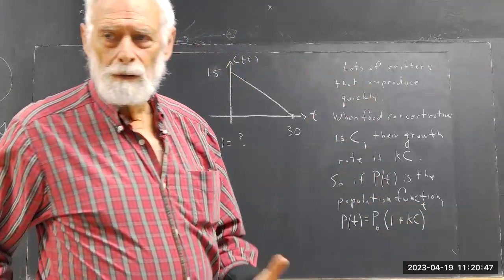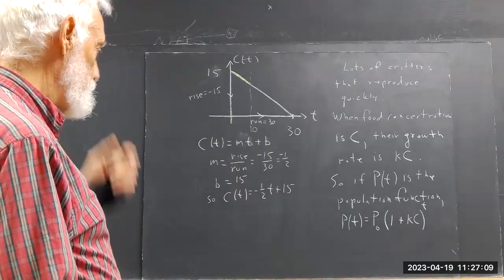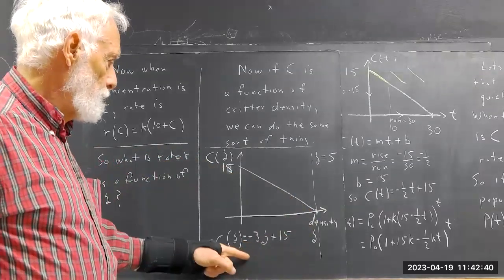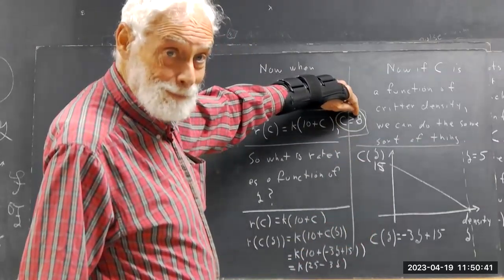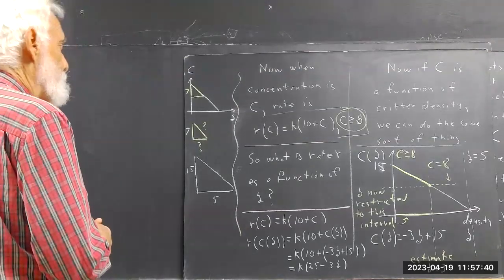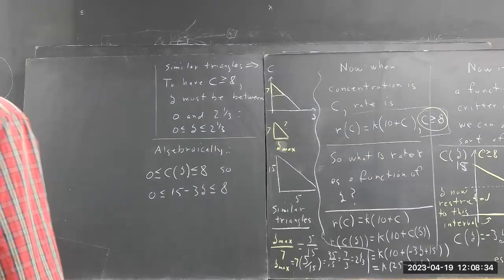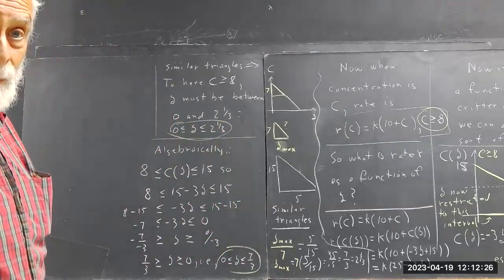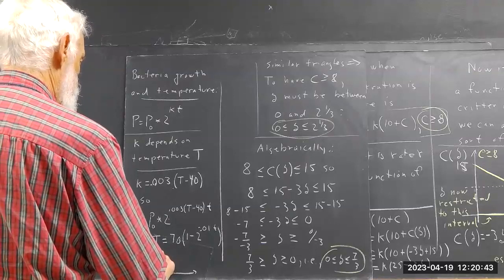dagM60_230419_some_real-world_composite_functions__45